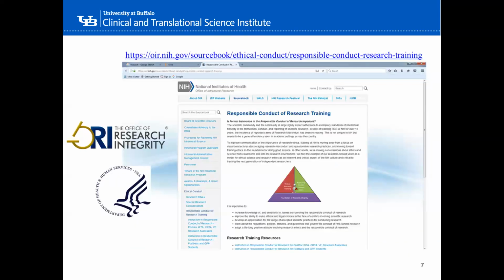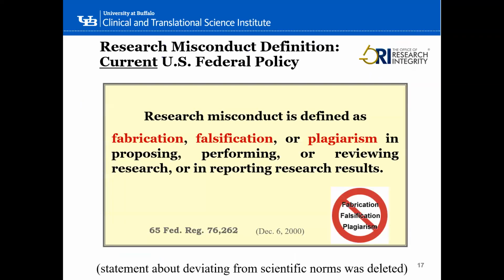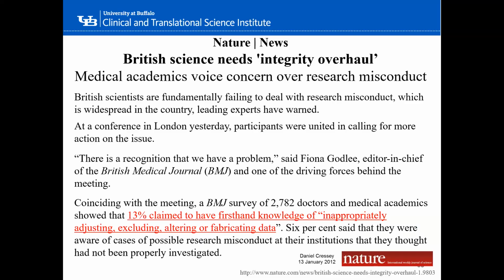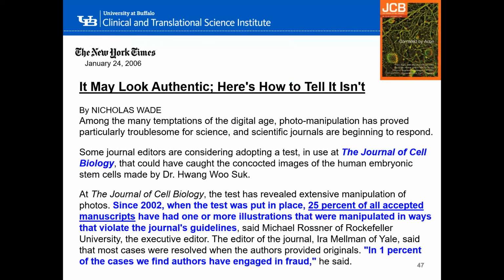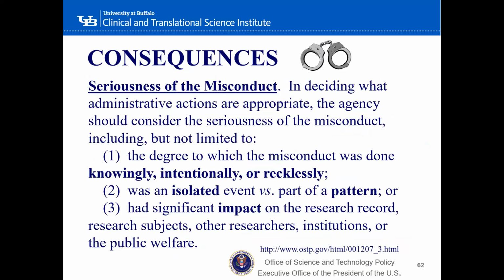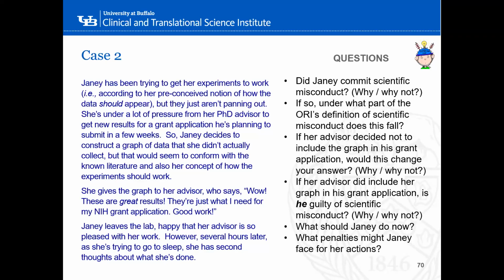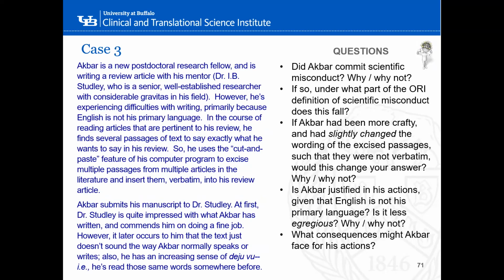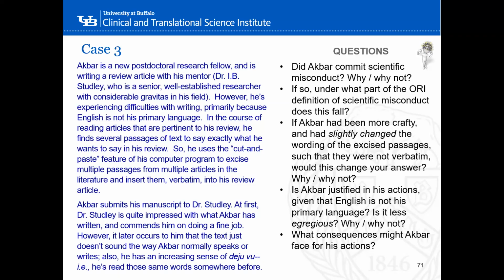Responsible Conduct of Research: An Overview (Responsible Conduct of Research 2026, Workshop #1)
On February 11, 2026, Steven J. Fliesler, PhD, SUNY Distinguished Professor, Meyer H. Riwchun Endowed Chair Professor, Vice-Chair and Director of Research, Department of Ophthalmology, Jacobs School of Medicine and Biomedical Sciences, discussed the evolution of the federal definition of "scientific (research) misconduct" and norms of responsible conduct of research.

*Those interested in receiving a free micro-credential in Responsible Research, please